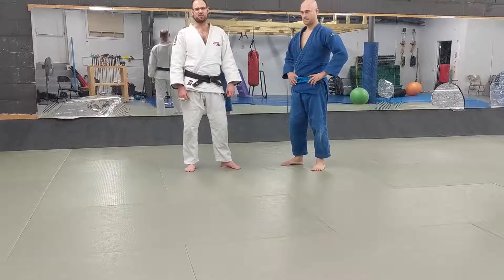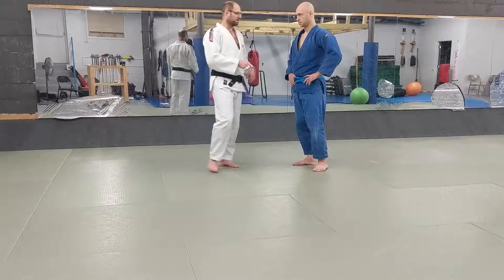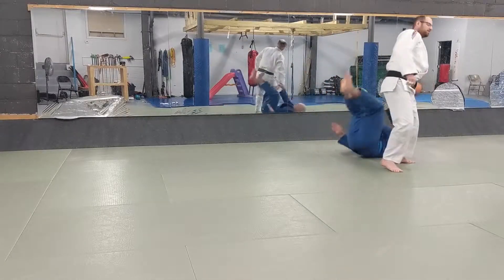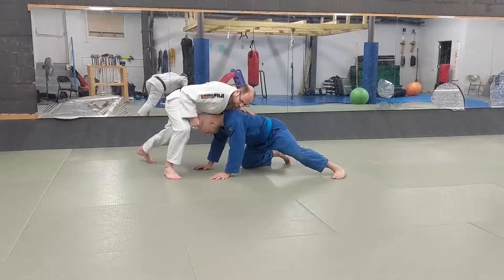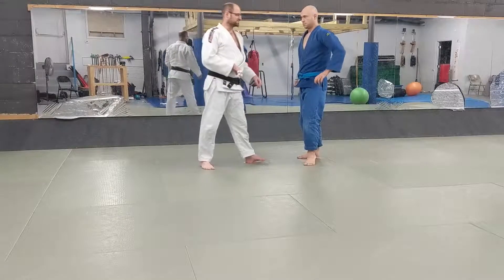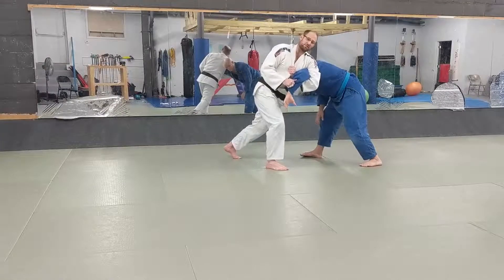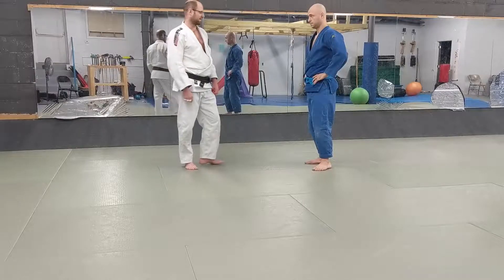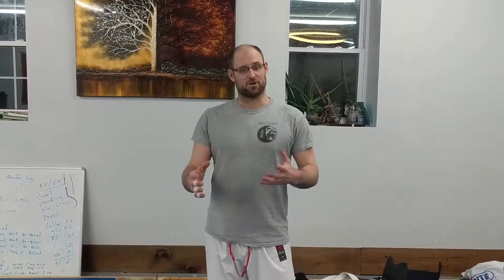Episode #98 Getting the Georgian Grip 3 of 3